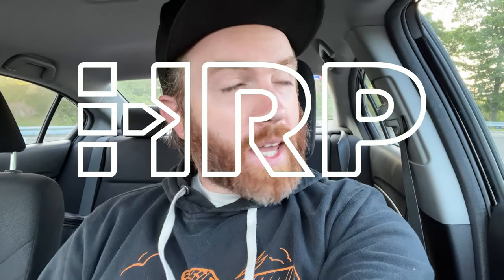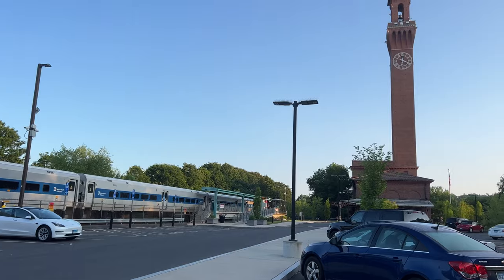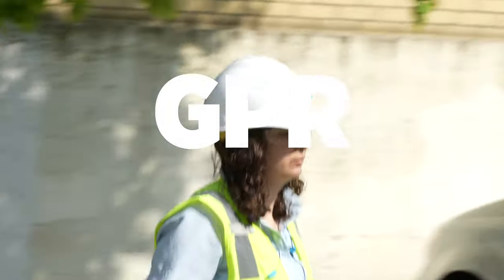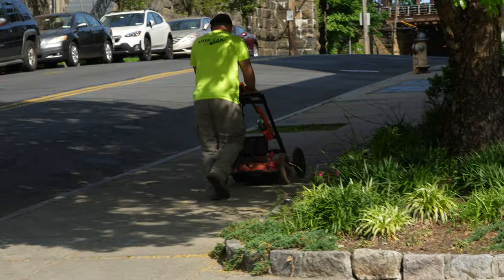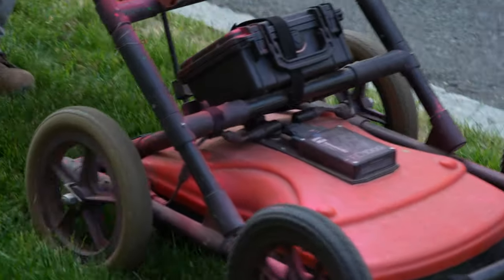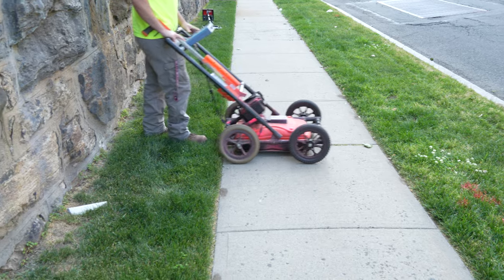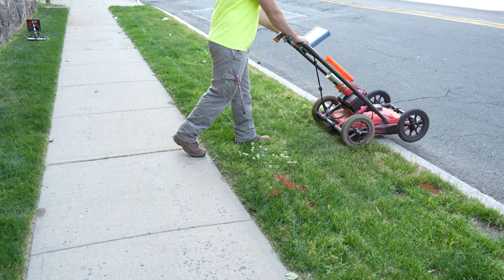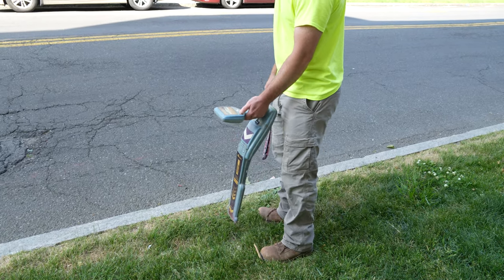In The Field: New Rochelle, Part 1 - Ground Penetrating Radar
We're having a field day at HRP's New Rochelle, NY site. We saw some cool stuff while we were there, so we're splitting up the footage into a few different videos to focus on each area. Starting us off is this look at GPR or Ground Penetrating Radar scanning.

There's lots more to come, so make sure to stop back next Wednesday for part 2!

3:12 - The HRP Podcast